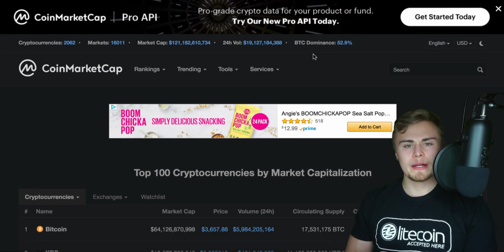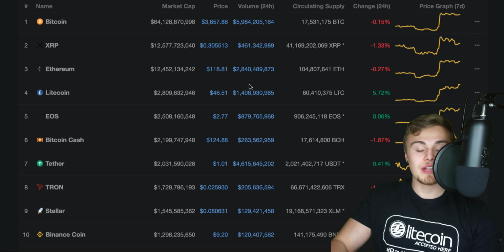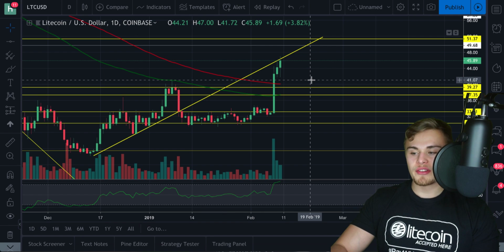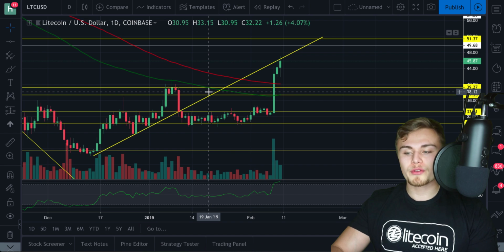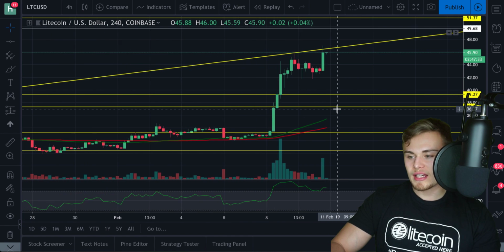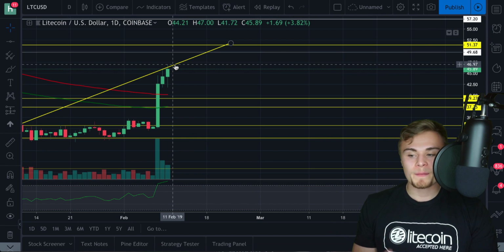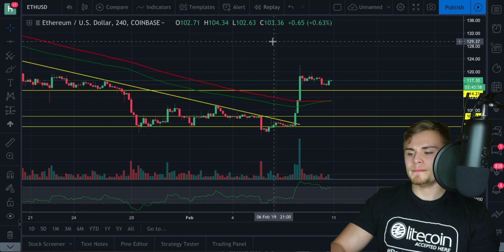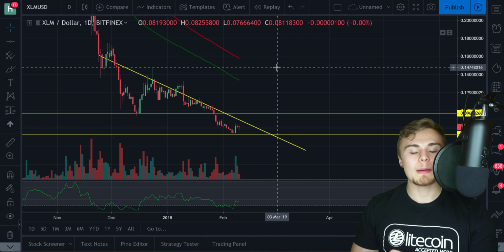BE READY: Litecoin Could Break $50 If This Pattern Continues! You NEED To See This